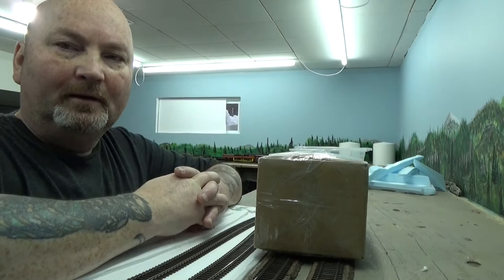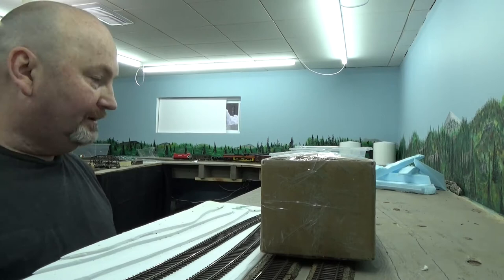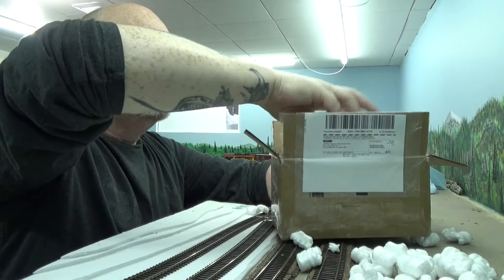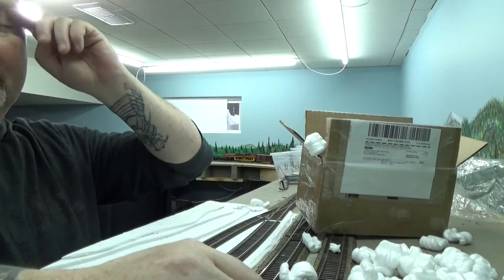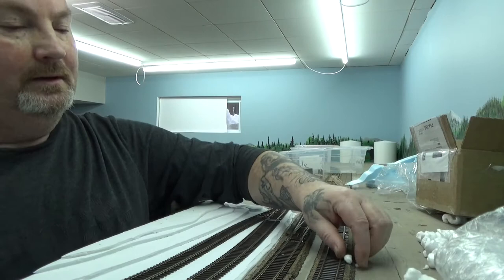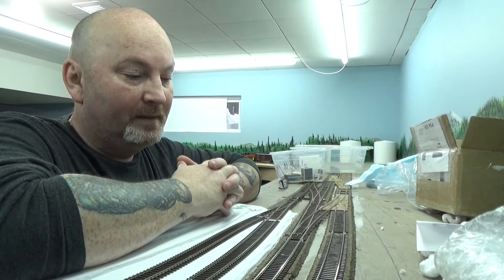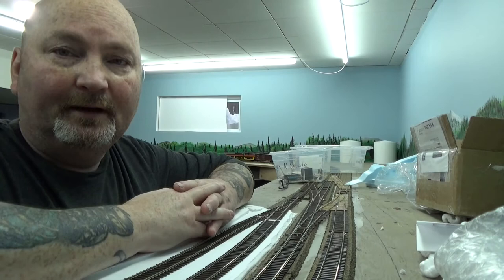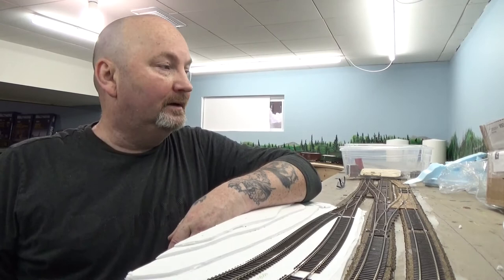Model Train Videos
Mail call sort of. Just showing some stuff that came today nothing outrageous. Shout out to Otter Valley Railroad. And a bit on what's going on